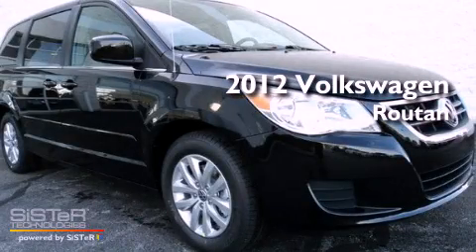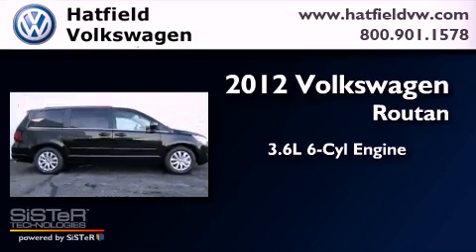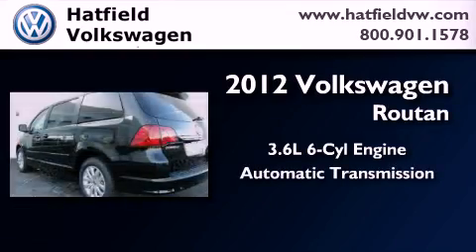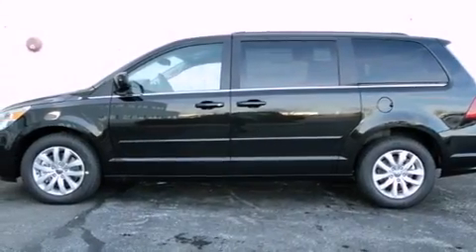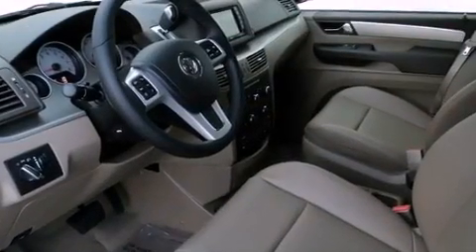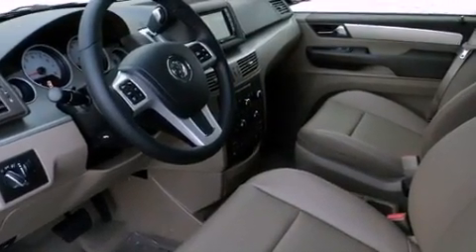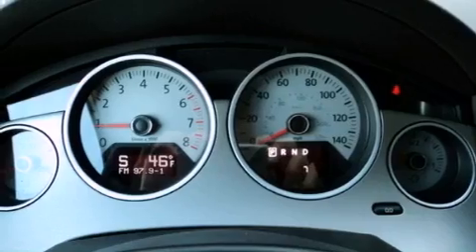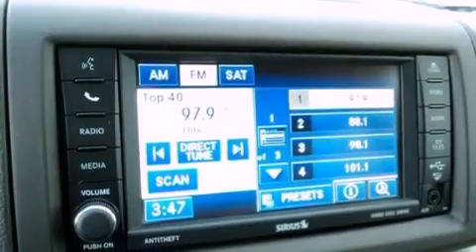2012 Volkswagen Routan Columbus OH 43228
Year : 2012

 Make : Volkswagen

 Model : Routan

 Engine : 3.6L V-6 cyl

 Trans . : 6-Speed Automatic

 Exterior : Nocturne Black

 Miles : 1

 Interior : Sierra Stone

 Hatfield Volkswagen

 1495 Auto Mall Drive

 2012 Volkswagen Routan Columbus OH